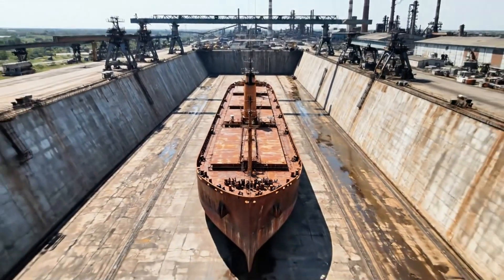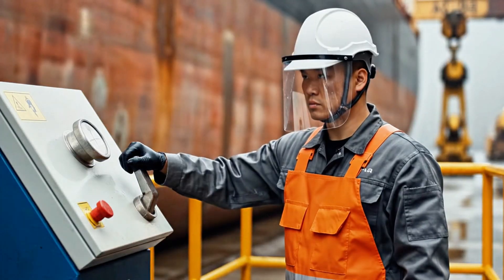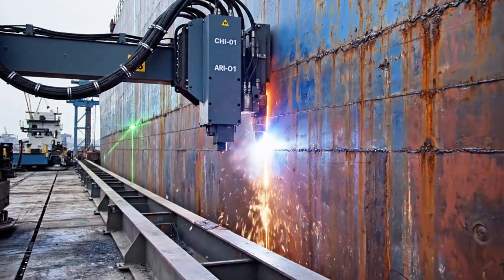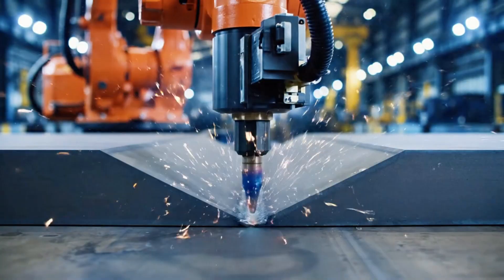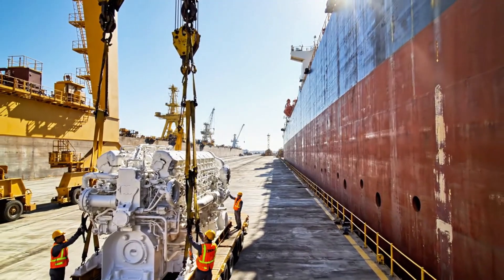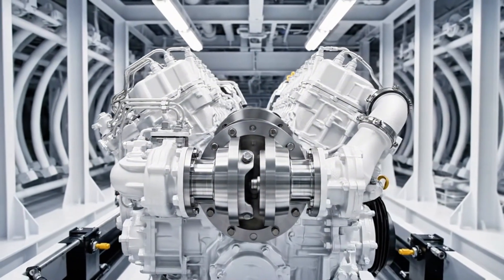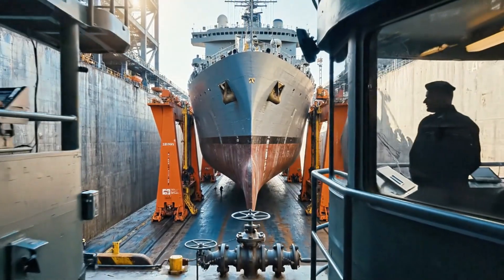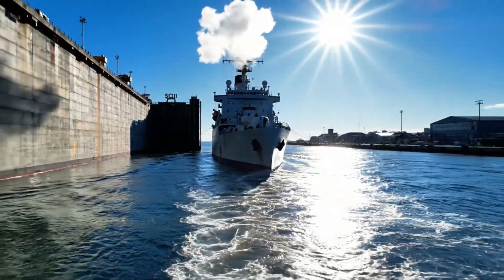Restoring a 35 year old shipwreck into a new ship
Step inside a large industrial shipyard to witness the complete restoration of a 35-year-old abandoned shipwreck. This process-focused documentary showcases every technical stage — from severe rust removal and steel replacement to engine installation, structural reinforcement, and final marine-grade painting.